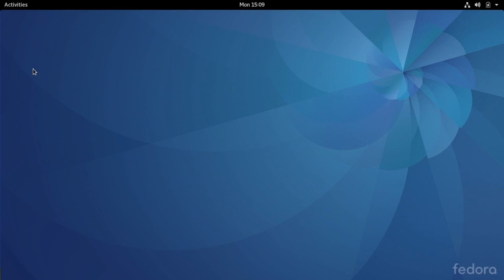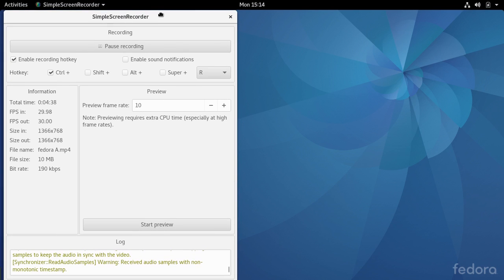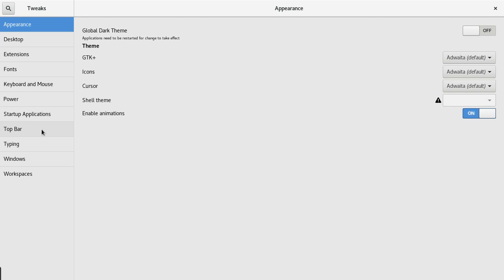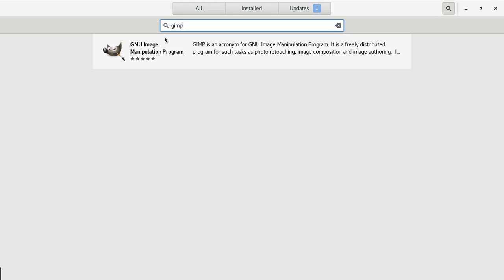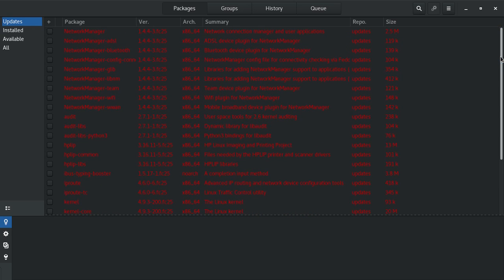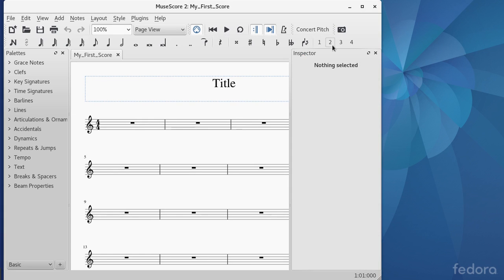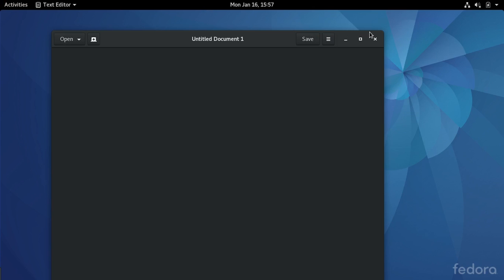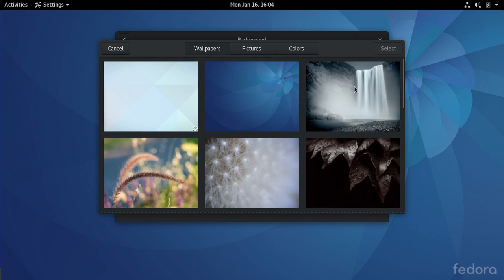fedora 25 GNOME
Fedora 25 workstation, with the default GNOME 3.22 desktop.  This video was made possible by the recent addition of SimpleScreenRecorder to the RPM fusion repositories.

Screen recording in Wayland is still elusive.  Jeff Linux Turner has posted a video on that subject.  You can find it here: